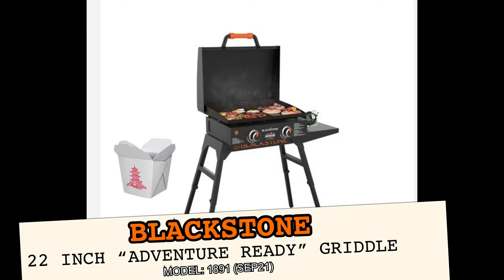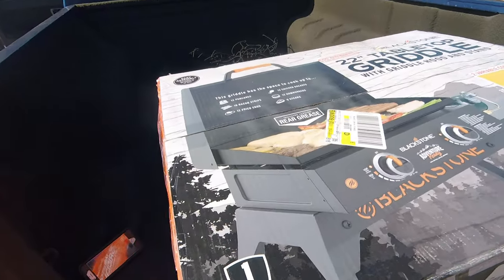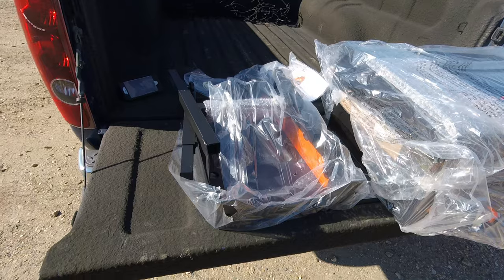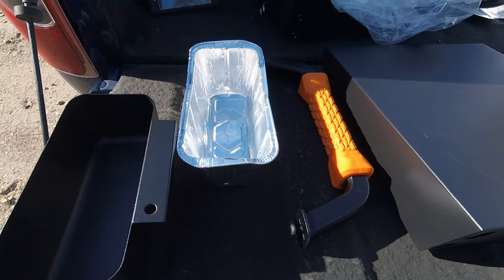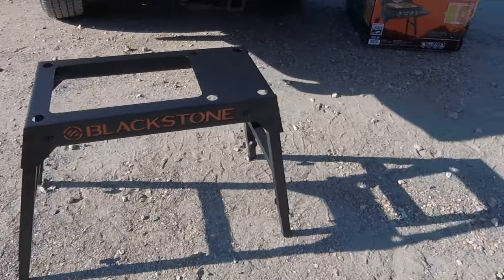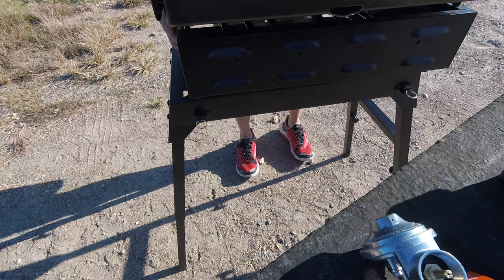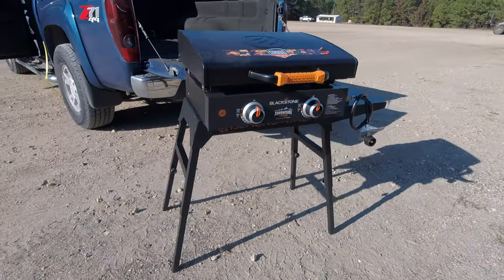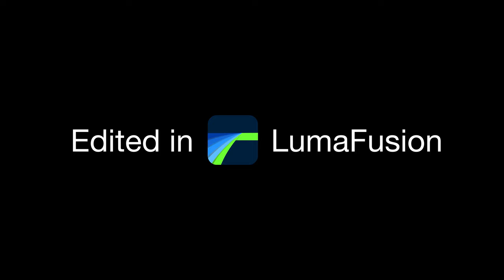Blackstone 22" Adventure Ready Griddle w/ Hood & Stand | Unbox & Assembly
Here is a full unboxing and assembly of the Blackstone 22inch 2-burner Griddle with hood and stand! A great grill for traveling and your camping adventures!

Blackstone Griddle Wind Guards

Griddle Top Cooking Racks (Small)

Blackstone 22 Inch "Adventure Ready" Tabletop Griddle w/ Hood & Stand
Model: 1891

You NEED these Wind Guards for your Blackstone griddle check out my video on these must haves

Simple unbox and easy assemble of this great product!

Check out how I seasoned it using Blackstone's recommendation

Enjoy and Be Different.

iPhone 13 Mini
Walmart Camera Tripod
GoPro Hero 5 Session Camera
iPad Air 4th Generation
iPad 2nd Generation Pencil
iPad 7th Generation
Macbook Air M2
Lumafusion Editing Software

I am not sponsored nor endorsed by any of the products mentioned in this video